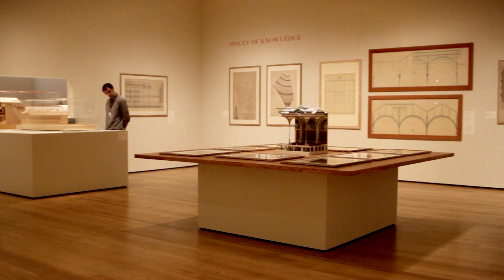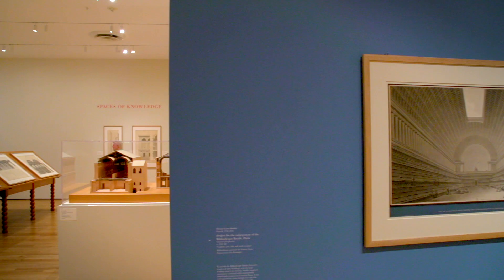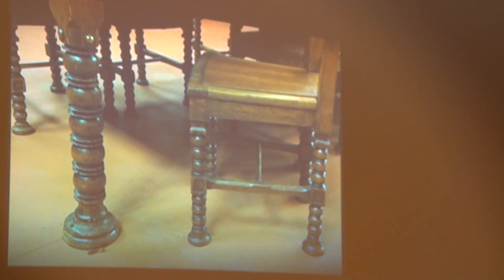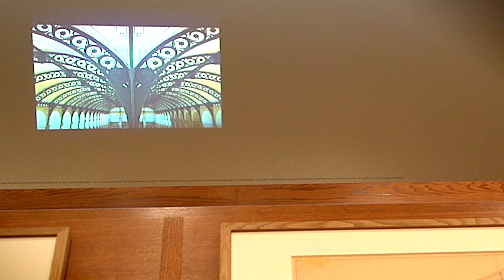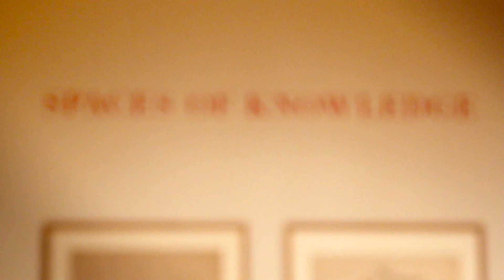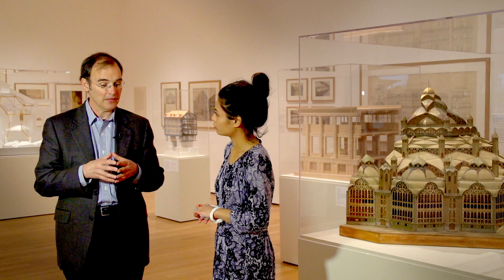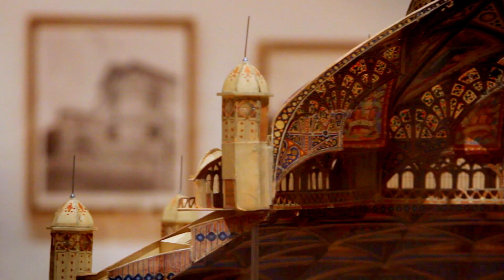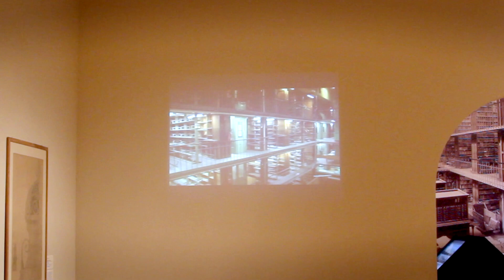Henri Labrouste: Structure Brought to Light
Barry Bergdoll, The Philip Johnson Chief Curator of Architecture and Design at The Museum of Modern Art, takes Artinfo on a tour of Henri Labrouste's "Structure Brought to Light."